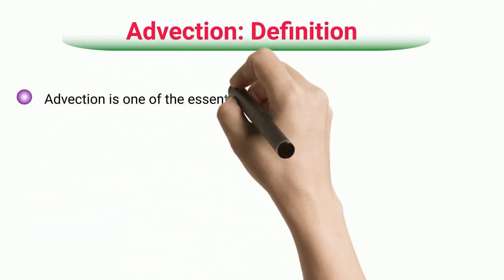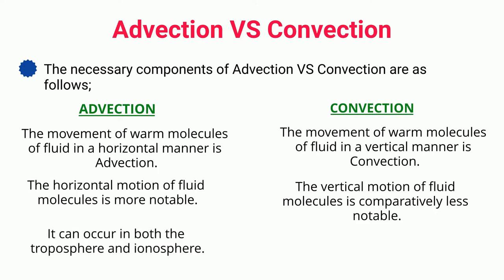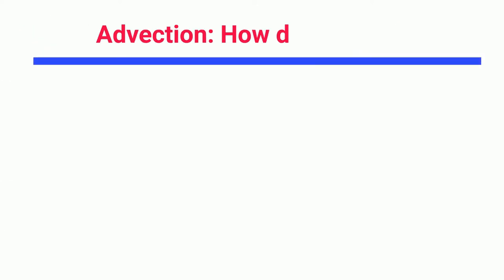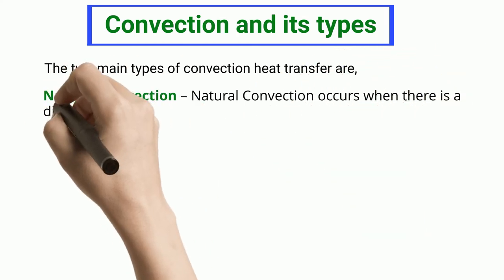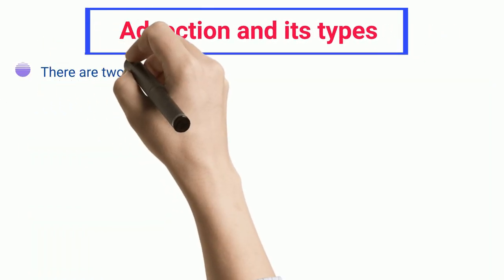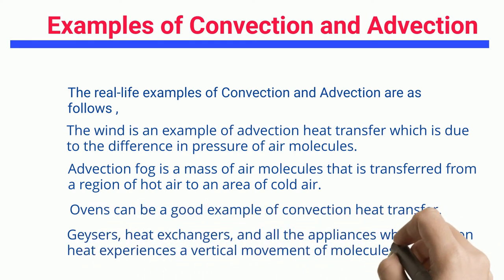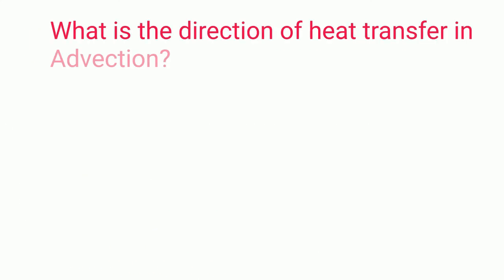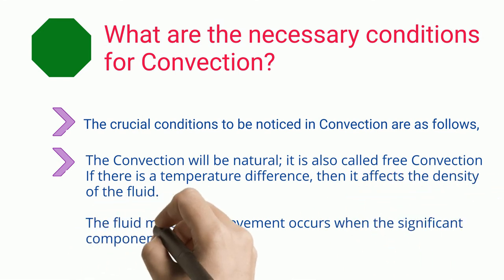Advection VS Convection: Critical Facts